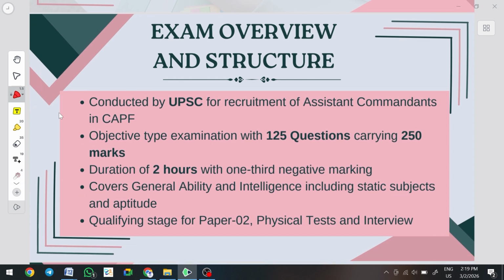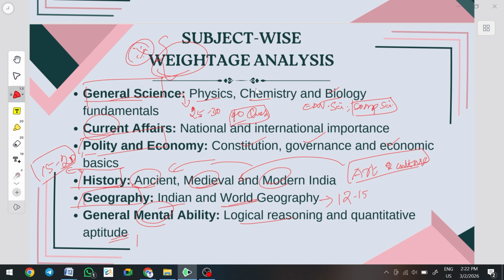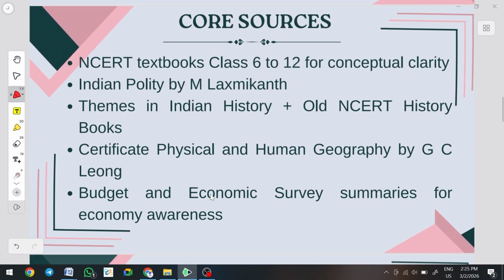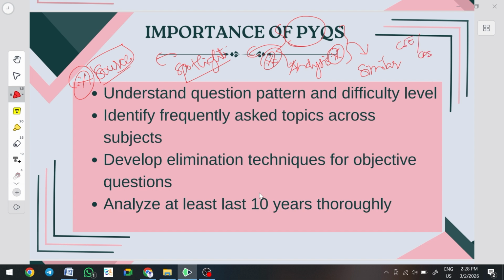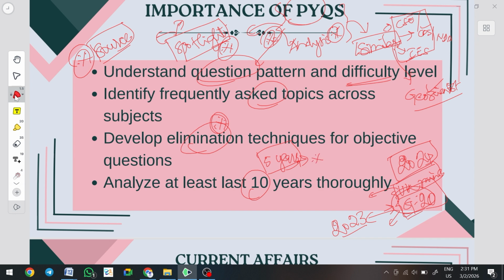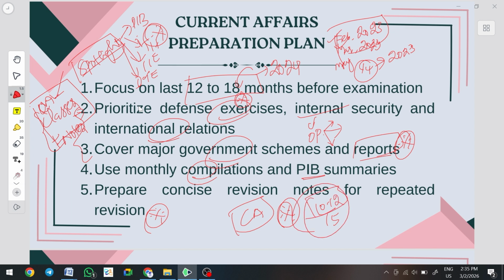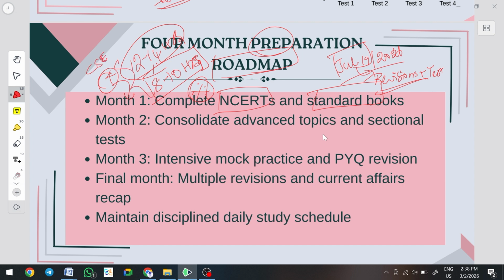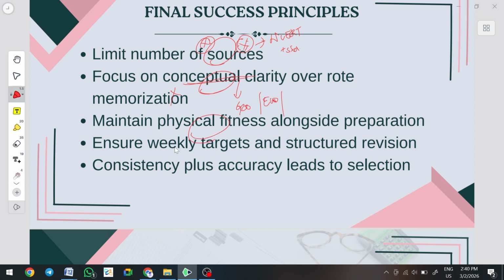UPSC CAPF (AC) Exam 2026 | PAPER-01 Preparation Strategy Explained | Mr. Manikandan.R, Ex.AC, BSF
🔥 UPSC CAPF (AC) 2026 – PAPER-01 Preparation Strategy Explained | Complete Guide for Aspirants

Are you preparing for the UPSC CAPF (Assistant Commandant) 2026 Examination?
In this video, we break down the complete and updated exam pattern in a clear and structured manner to help you plan your preparation strategically.

📌 What You’ll Learn in This Video:
✔️ Stage-wise selection process (Written + PET + Interview)
✔️ Paper-I (General Ability & Intelligence) – Pattern, Marks & Negative Marking
✔️ Paper-II (General Studies, Essay & Comprehension) – Structure & Evaluation
✔️ Physical Efficiency Test (PET) Standards
✔️ Medical Standards
✔️ Final Merit Calculation
✔️ Preparation strategy based on exam weightage

🎯 Whether you're a beginner or a serious aspirant aiming for CAPF 2026, this detailed breakdown will help you understand the exam structure and prioritize your preparation effectively.

💪 Start your disciplined preparation today and move one step closer to wearing the uniform!

📖 Ideal for:
• UPSC CAPF 2026 Aspirants
• Defence & Paramilitary Exam Candidates
• Serious UPSC Preparation Candidates